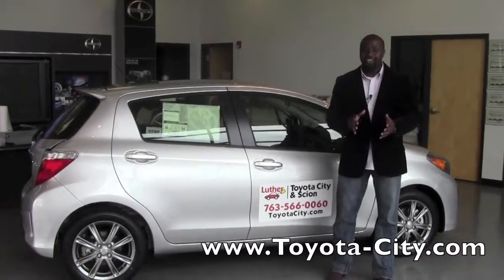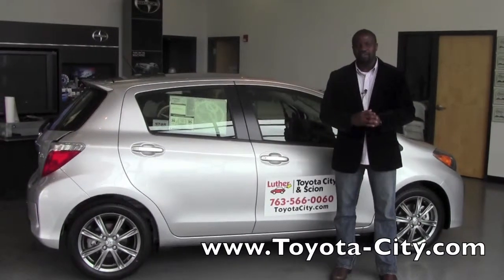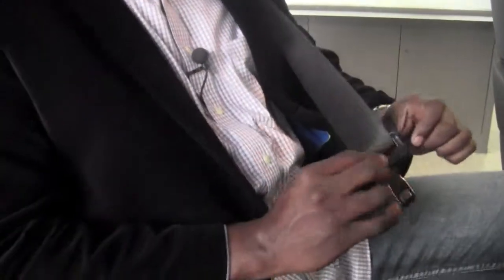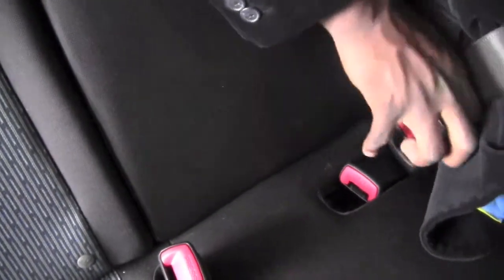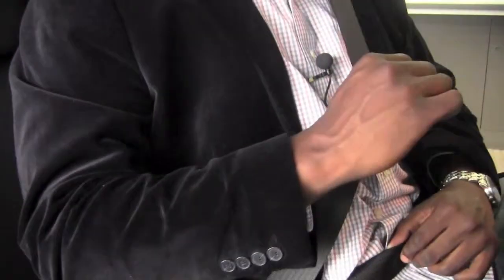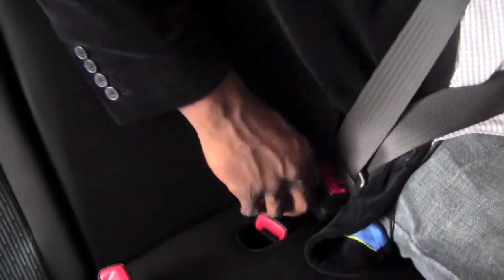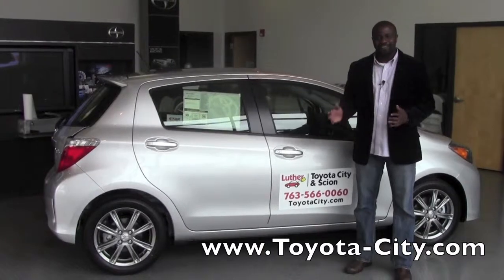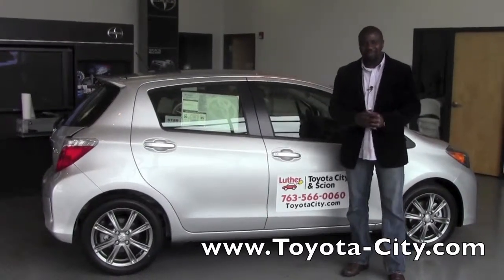2012 | Toyota | Yaris | 2nd Row Outside Seat Belts | How To By Toyota City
Learn how to operate the two outside 2nd row seat belts in your 2012 Toyota Yaris. Toyota City, Toyota Dealership located in Minneapolis, MN.